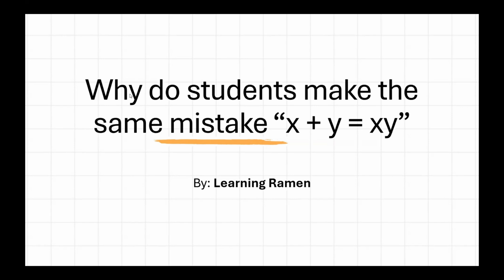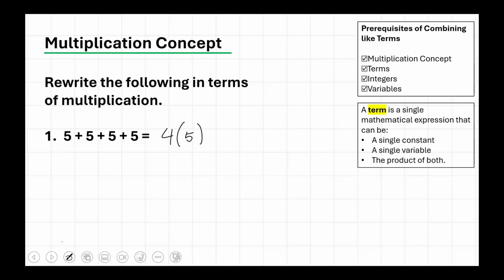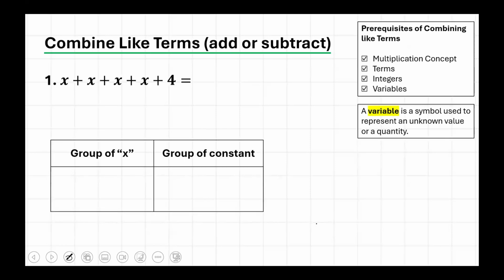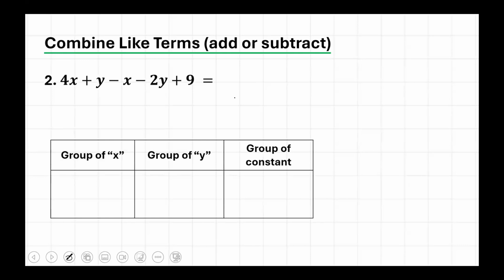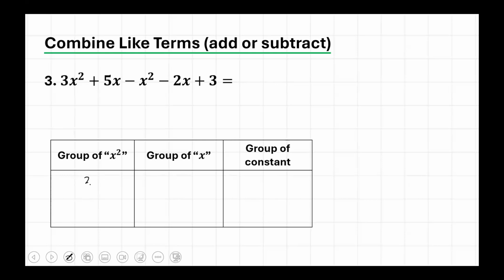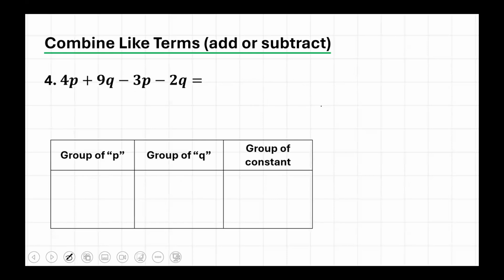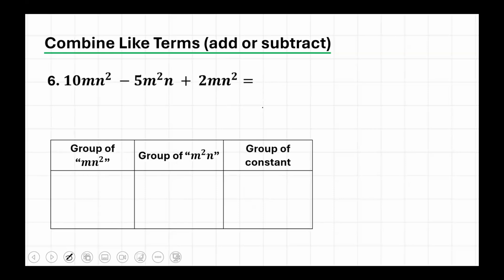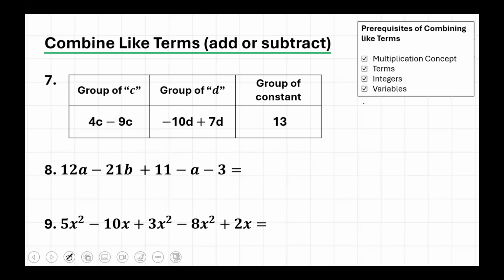Combining Like Terms with Prerequisites - Learning Ramen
Are you struggling with variables or constantly making the mistake of turning X + Y into XY? In this video, we break down combining like terms in algebra and explain why this common mistake happens!

We start with the basics—showing how multiplication connects to repeated addition—before applying those same grouping rules to algebraic terms, exponents, and variables.

📝 Practice Problems Included: Test your understanding with 3 practice problems at the end of the video! Drop your answers in the comments below so we can check them together.